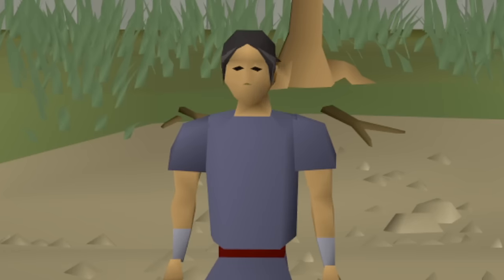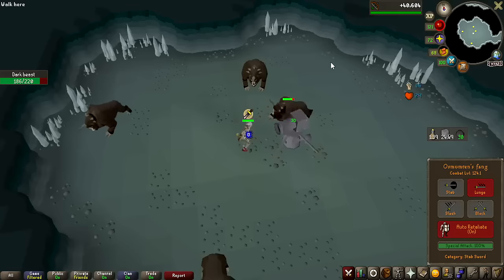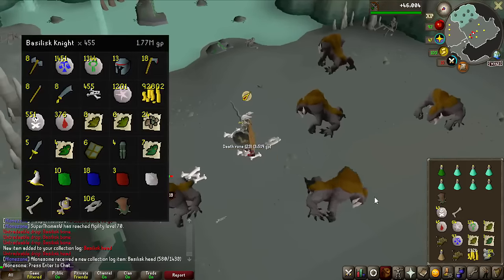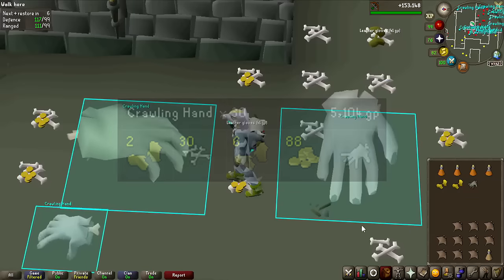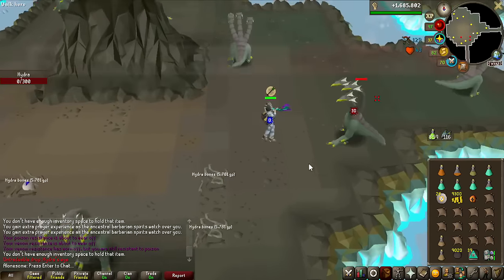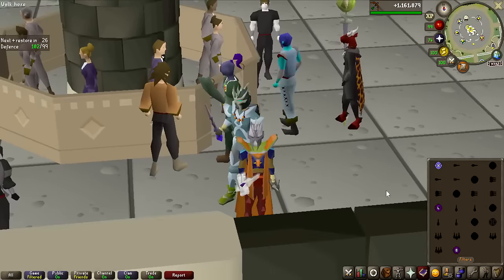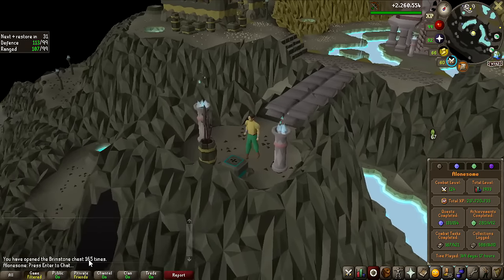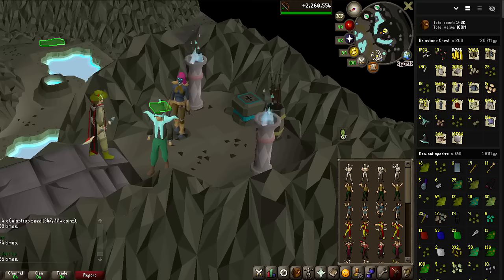RuneScape: On Drop Rate - Full Series [Season 2]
Chapters:
0:00 - Intro
0:48 - Slayer monsters 4x
11:08 - Brimstone keys
25:40 - Commander zilyana
36:38 - Brutal black dragons
46:02 - Enhanced crystal chest
59:42 - Tombs of amascut
1:16:44 - Spitting Wyverns
1:26:40 - Old Callisto
1:40:15  - Larrens keys
1:55:22 - Jad (pet)
2:13:08 - Barrows
2:28:20 - Dark chest
2:36:03 - Spindel & Venenatis
2:52:10 - Grotesque guardians
3:02:56 - Kalphite queen updated
3:11:22 - Waterfiends
3:20:49 - Corporeal beast
3:32:09 - Abyssal sire
3:43:49 - Adamant dragons
3:54:24 - King black dragon (pet)
4:07:18 - The Afflicted
4:17:49 - Phantom muspah
4:36:19 - Spirutual mages & abby demons
4:45:45 - Tempoross
5:07:53 - Lava dragons
5:24:02 - Duke sucellus
5:34:08 - Vardorvis
5:49:40 - The leviathan
6:04:19 - The whisperer
6:18:01 - Artio (pet)
6:36:55 - Nex

Other Music frequently used:
OSRS OST